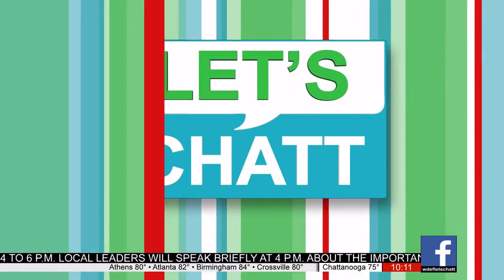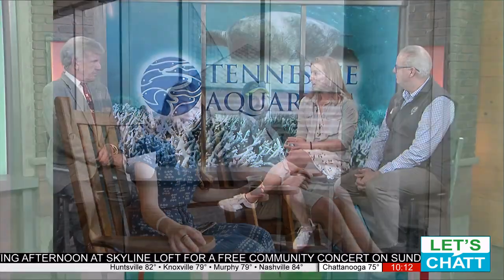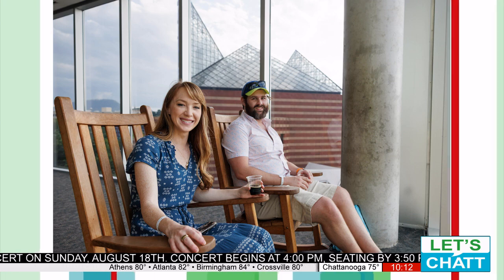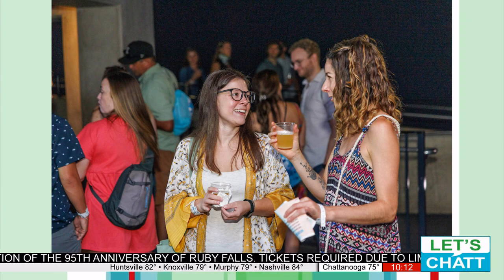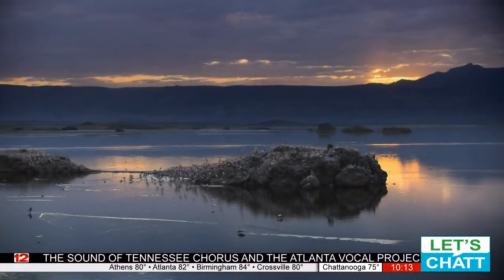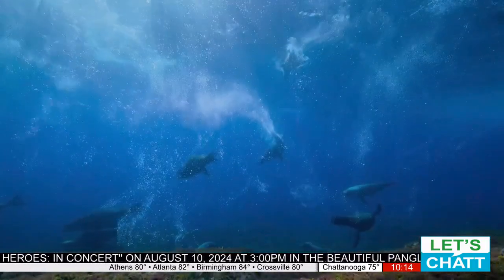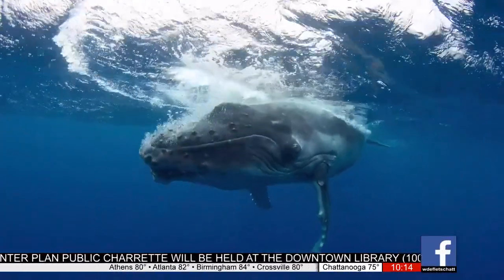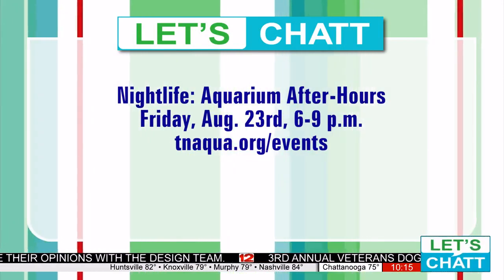Tennessee Aquarium's Nightlife.